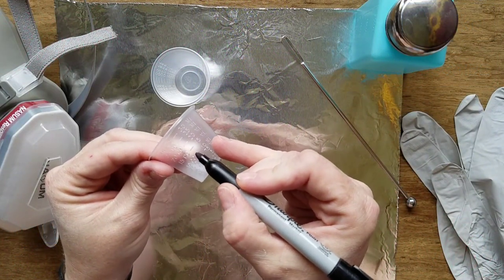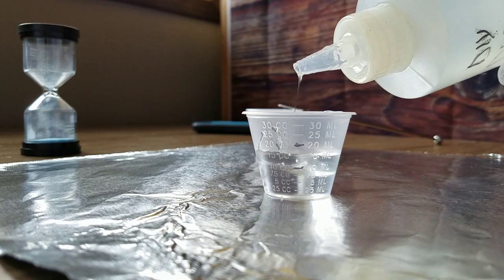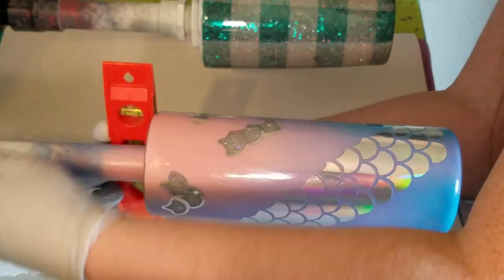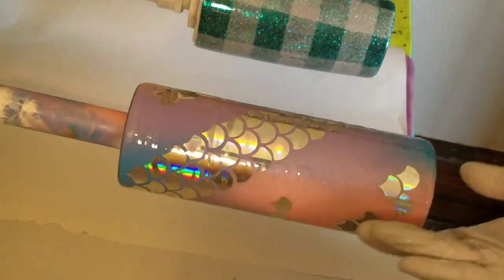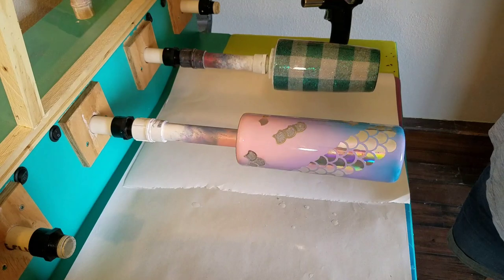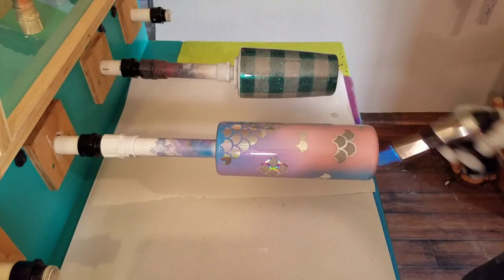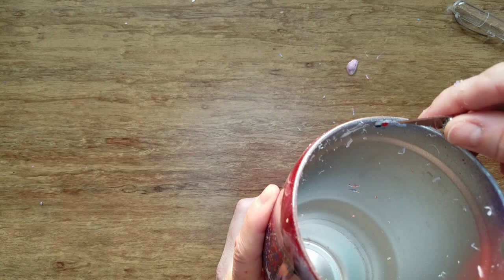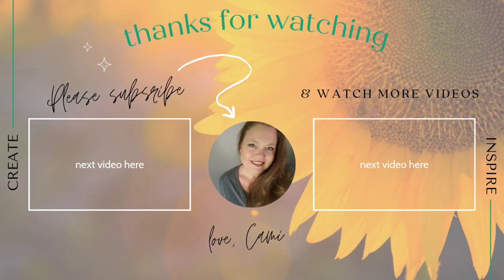HOW TO EPOXY A TUMBLER {BEGINNER SERIES} BONUS TIPS AND TRICKS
💚In this final video of the Beginner Tumbler Tutorial Series, I show you how I apply epoxy to my tumblers with a couple of tricks to get little to no bubbles, micro bubbles, fish eyes, or ripples. Although there are other things going on on this cup, this video is primarily just to show how to apply your epoxy.  I will also show you how I use the flood coat method to minimize sanding and will also go over how to clean up the rim and remove any epoxy or paint that has gotten into the tumbler in order to finish up your project!

Alottle Tumbler Tutorials
Cami Ewalt

💚Tin Foil

💚Black Sharpie

💚Medicine Cups

💚Nitrile Gloves

💚*** Since this video, the DIY partnership dissolved and I went with the other partner who started "Artistry Epoxy" it is the SAME EPOXY as they both order from the same manufacturer but I do love Artistry Epoxy customer service, fast shipping, and it is a bit lower in price. The owners are super sweet and again, it's the same epoxy. I don't want to get into the drama but wanted to explain why the switch so y'all weren't confused! PLEASE reach out with any questions you may have!

***Use "ATT10" at checkout to receive

💚Condiment Bottles

💚Candle Warmer (to heat part A)

💚3 minute hourglass sand timer

💚Acetone & Alcohol Pumps

💚91% Alcohol

💚Stainless Steel Stir Sticks

💚Small Level

💚Butane Torch

💚Chemical Resistant Gloves

💚100% Acetone

💚Magic Eraser

💚Dawn Dishsoap

Although my hubby built my turner system, here are a couple that I have heard GREAT things about!!

💚Seedling Mat that I use in my enclosed turner area to keep proper temperature